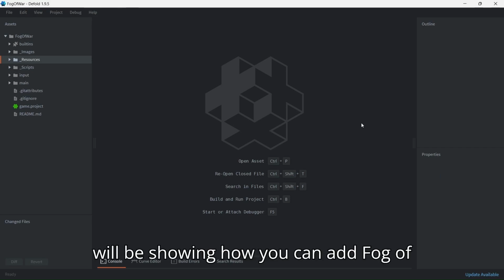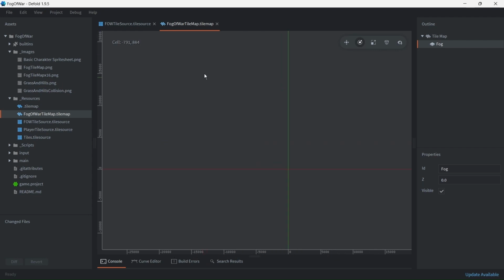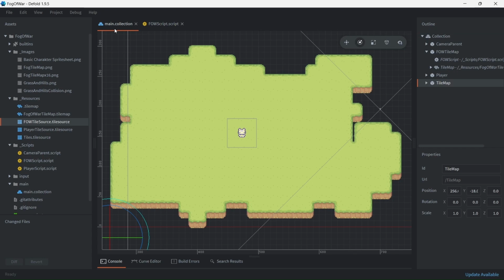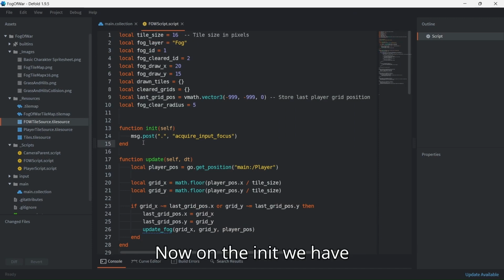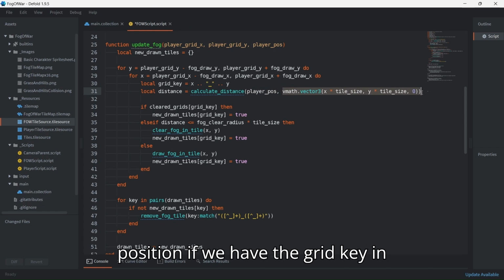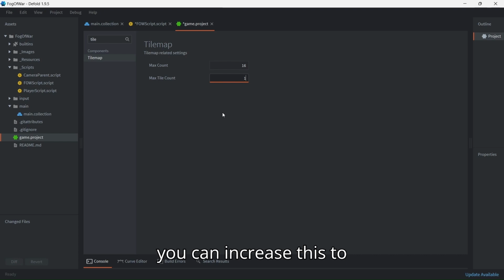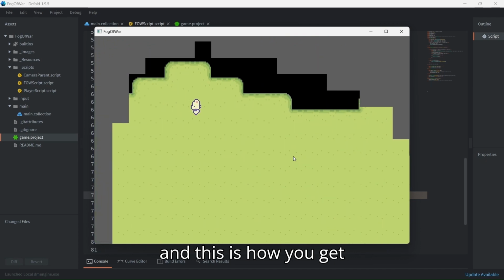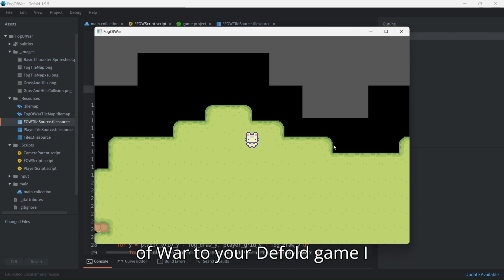Fog Of War Tutorial - Defold Tutorial